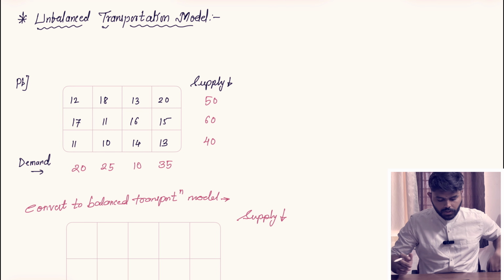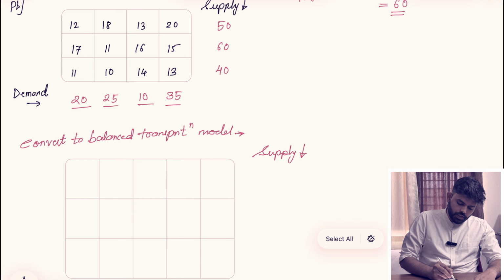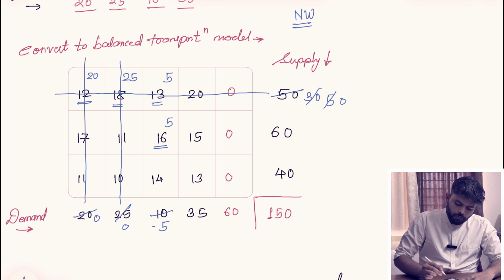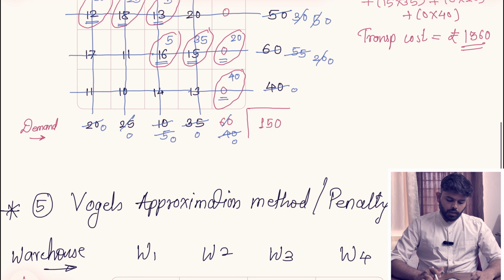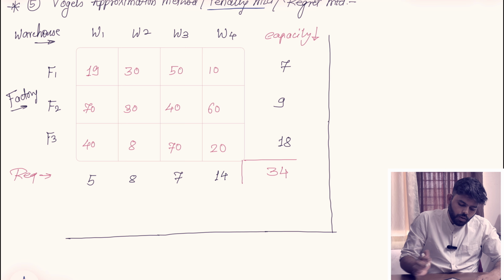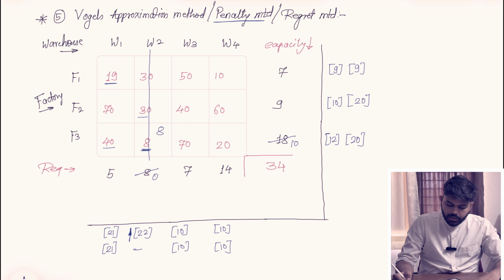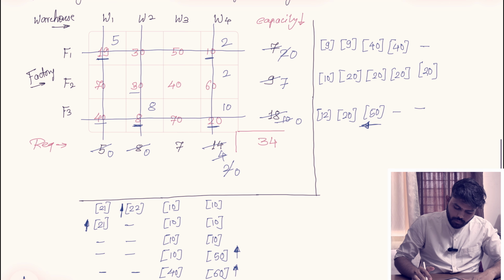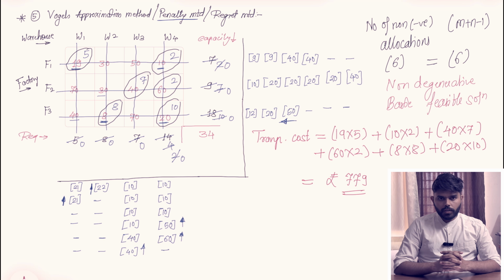Operational Research- Transportation Model - 3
📘 Operational Research (System Approach) | Transportation Model Complete Series

Welcome to this complete video series on Operational Research (OR), also known as System Approach, covering one of the most important optimization techniques – the Transportation Model.

This playlist is designed to help students understand transportation problems from basics to advanced methods through clear explanations, solved numerical examples, and exam-oriented problem-solving techniques.

📌 Topics Covered in this Video Series:
✅ Introduction to Transportation Model
✅ Applications of transportation problems in real-life logistics and supply chain management
✅ Minimization Transportation Problems
✅ Maximization Transportation Problems
✅ Balanced Transportation Problems
✅ Unbalanced Transportation Problems

📌 Methods to Obtain Initial Basic Feasible Solution (IBFS):
✅ Northwest Corner Method (NWCM)
✅ Row Minima Method
✅ Column Minima Method
✅ Least Cost Method (LCM)
✅ Vogel’s Approximation Method (VAM)

📌 Optimization Method:
✅ Modified Distribution Method (MODI Method)
✅ Testing optimality of transportation solutions
✅ Improvement of non-optimal solutions

📌 Additional Learning:
✅ Degeneracy in transportation problems
✅ Step-by-step numerical problem solving
✅ Shortcut techniques for exams

🎯 By the end of this series, you will learn:
✔️ How to formulate transportation problems
✔️ How to solve balanced and unbalanced transportation models
✔️ Different methods to find initial feasible solutions
✔️ How MODI Method gives the optimal transportation cost/profit

📚 Useful for:
🔹 Engineering Students
🔹 MBA / Management Students
🔹 Operations Research Learners

🚀 This complete Transportation Model playlist will strengthen your concepts in optimization, logistics, and decision-making techniques.